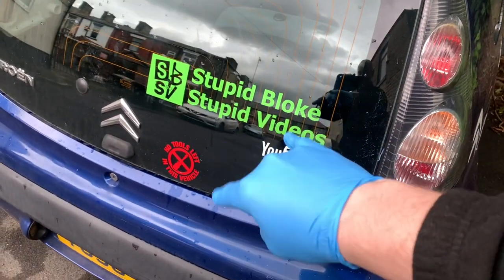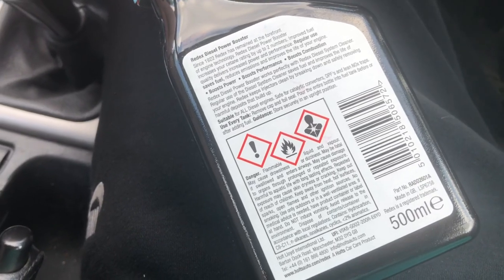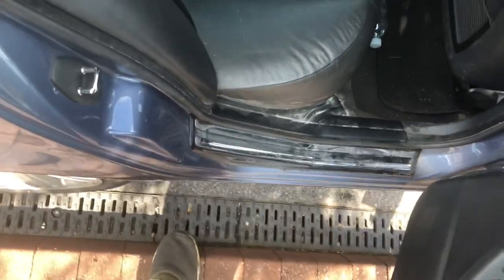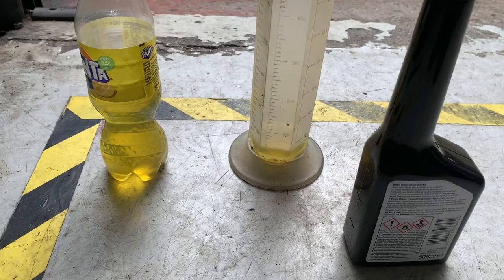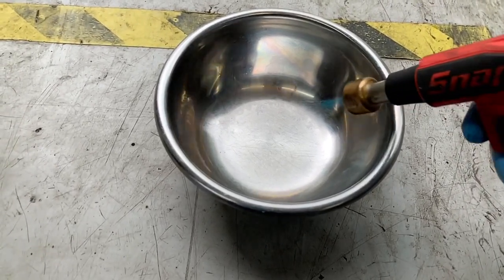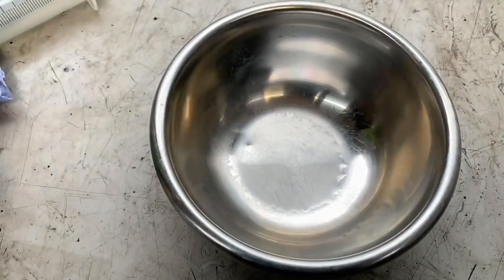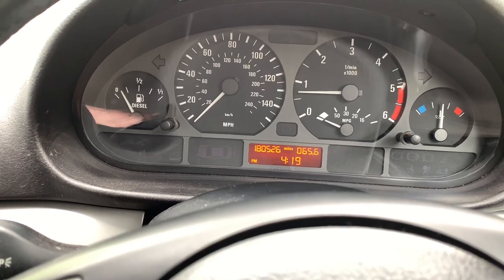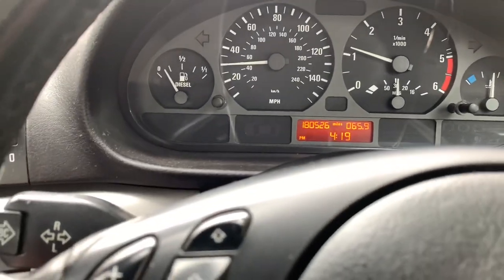Redex Diesel Booster, Does it Work? Cetane Booster Tested (Not Scientifically)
Thought I’d try test Redex cetane booster. Unfortunately I don’t have a dyno, but here’s my opinion on it anyway.